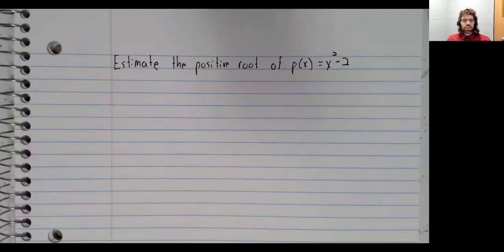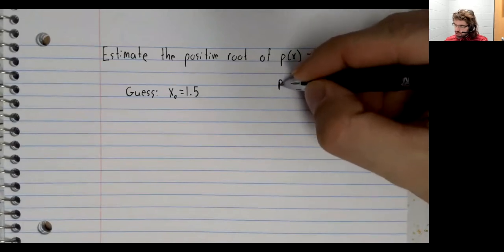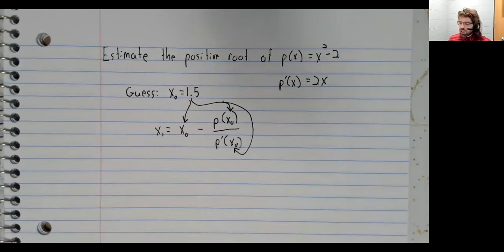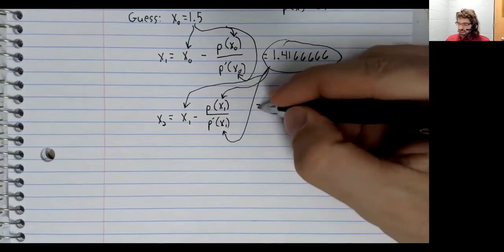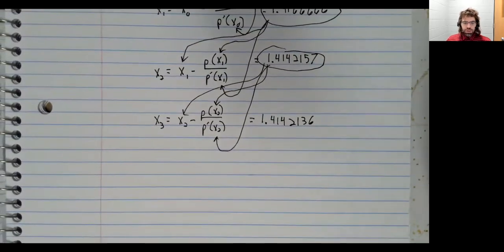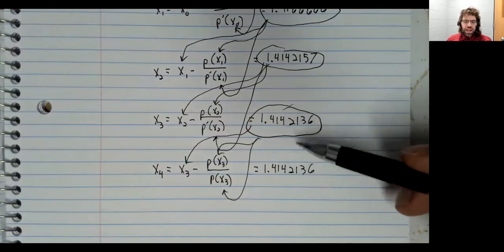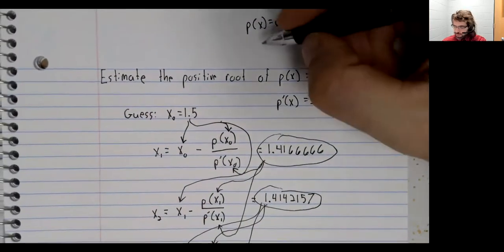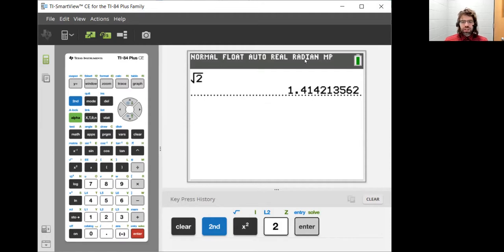C1, Section 4 6, Newton's Method example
We show an example of Newton's method.  This material comes from Section 4.6 of your textbook.